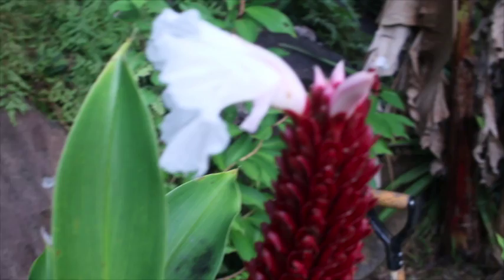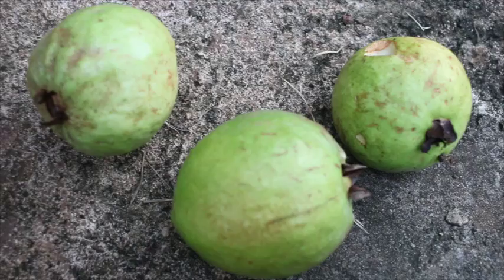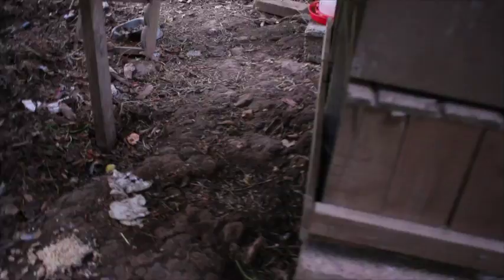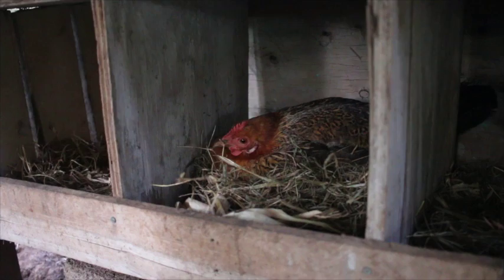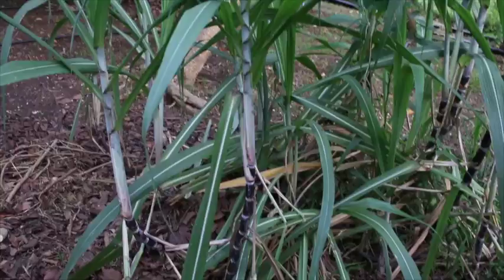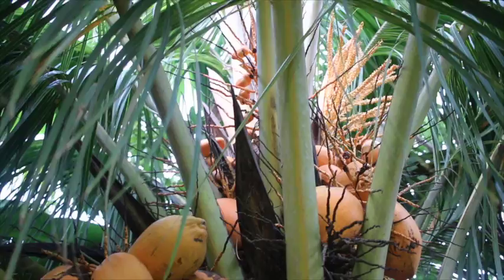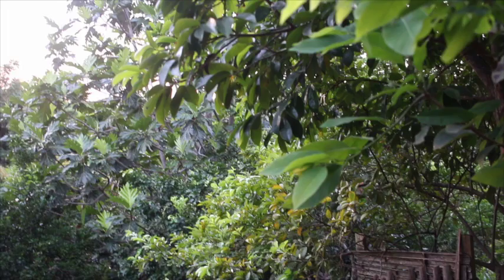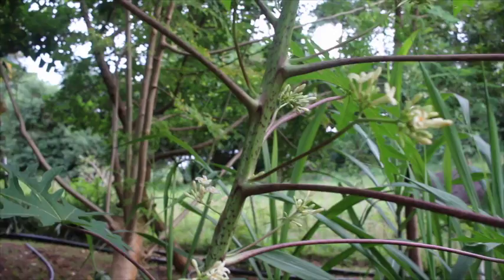Guavas, Coconuts, Pretty Gingers, Jackfruit Seedlings... and a Sterile Rooster?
What are those pretty plants behind me in my videos? Today I share the answer, plus we pick guavas, talk about our potentially sterile rooster, look at the jackfruit seedlings, compare coconut varieties and generally have a great time.